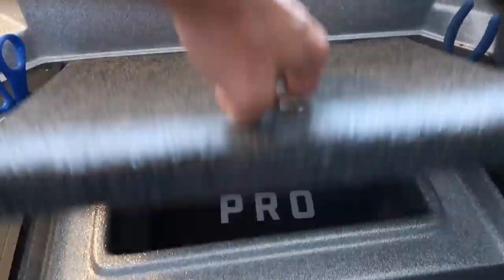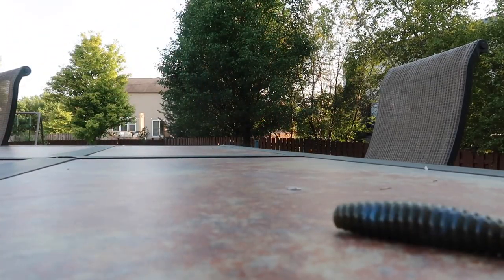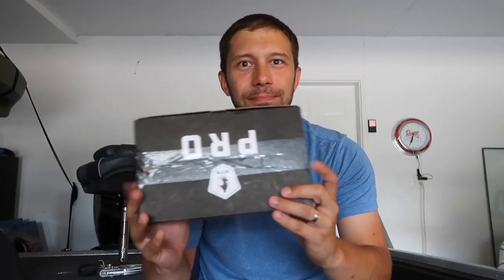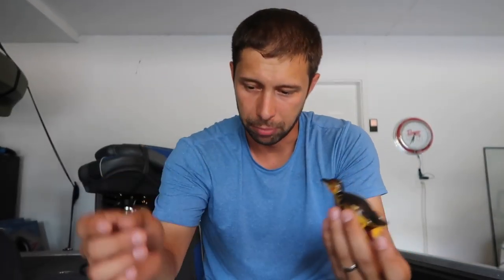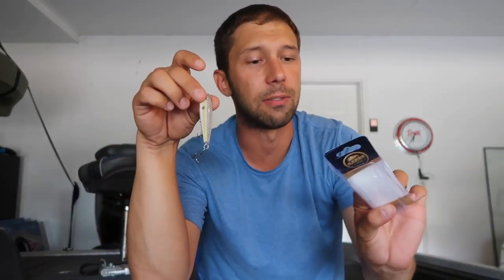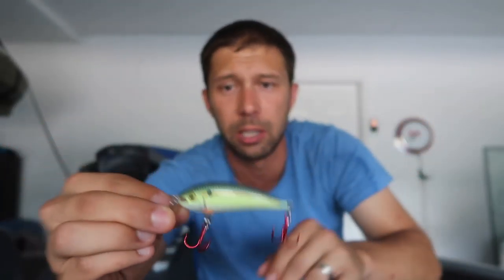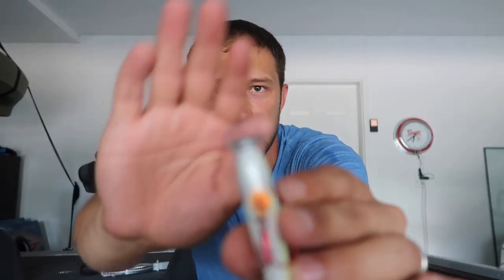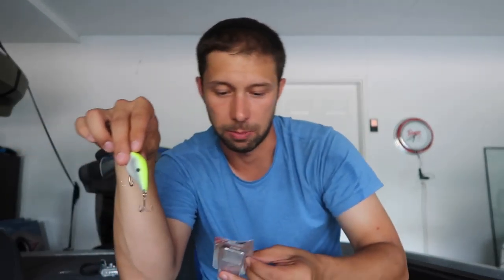MTB Pro Unboxing (August 2018) AWESOME!